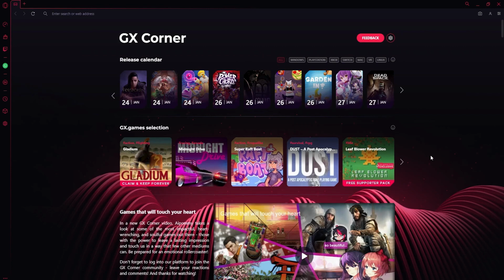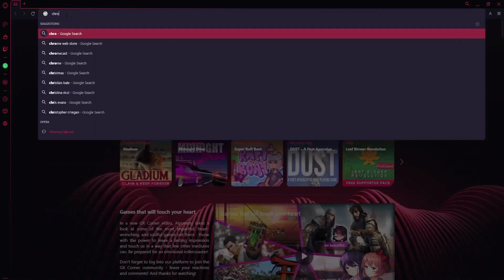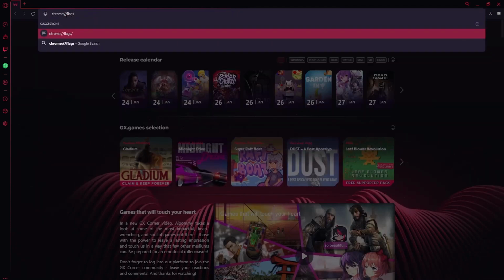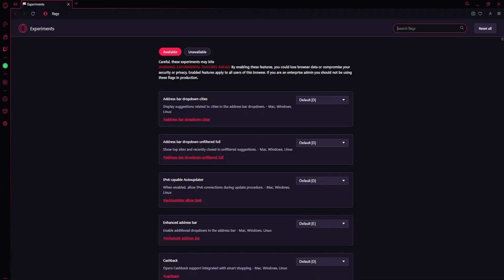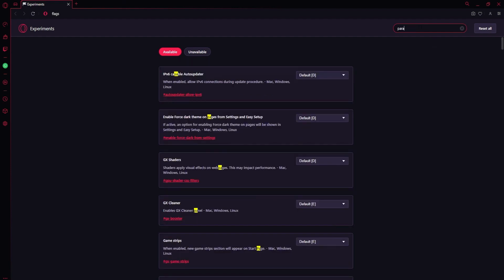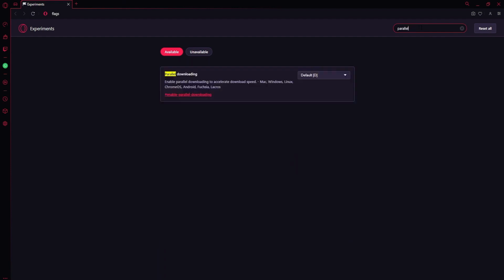How to Fix Slow Download Speed on Opera GX (2025) | Easy Guide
How to Fix Slow Download Speed on Opera GX

Experiencing slow download speeds on Opera GX? In this video, we’ll show you how to troubleshoot and fix the issue, so you can get back to fast and efficient downloads. Whether it’s a settings problem, network issue, or a browser bug, we’ll cover all the common causes and provide you with simple, step-by-step solutions.

🔹 In this video, you’ll learn:

How to adjust your Opera GX settings for better download speeds
How to check your internet connection and speed
Tips for optimizing Opera GX’s built-in features like the CPU and RAM limiters
How to clear cache and data to resolve download issues
What to do if you’re using a VPN or proxy that may affect download performance
Resources mentioned in the video: